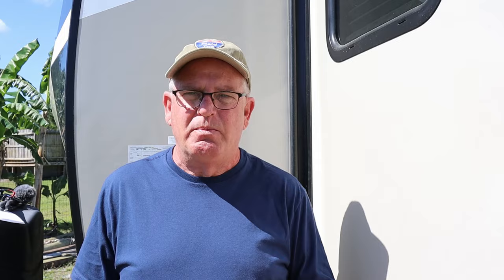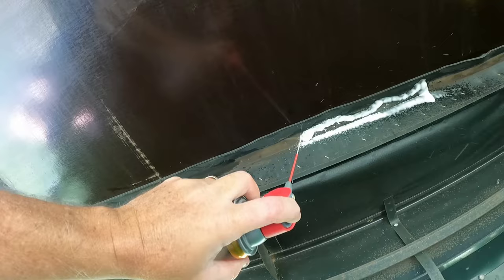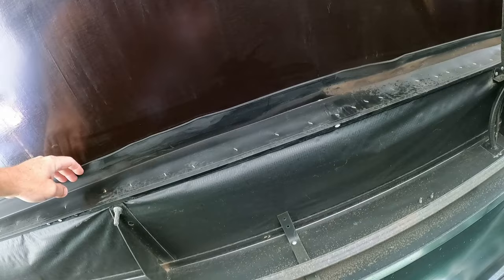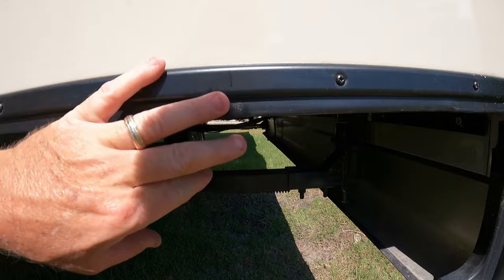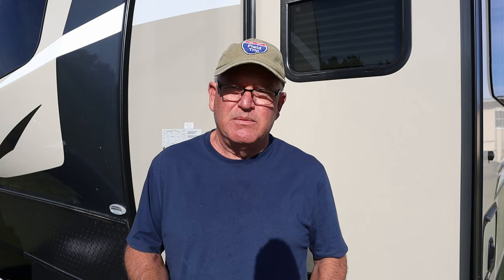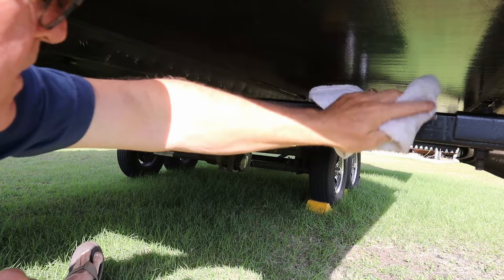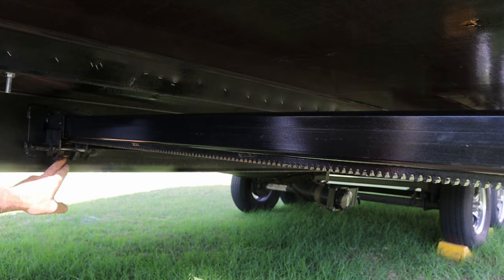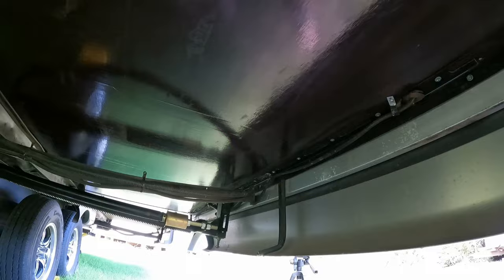RV Slide-out Maintenance And Tips! – RV Life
Hello, we are Allen & Rose and a very warm welcome to RV Field Trip!
RV slide out preventative maintenance is essential to prevent water damage and breakdowns that can cost you lots of money in the future, in this video we will show you our procedure and tips in maintaining RV slide outs from water damage and wear and tear

3-IN-ONE RV care Rubber Seal Conditioner

3-IN-ONE RV care Slide-Out Silicone Lube